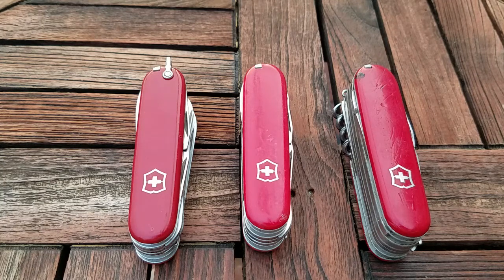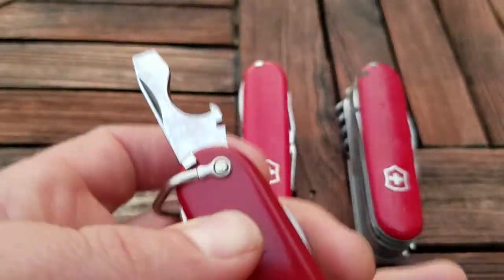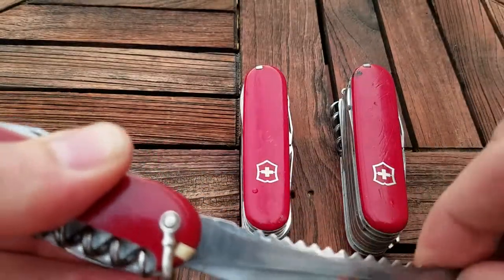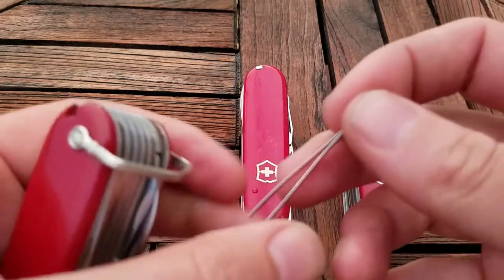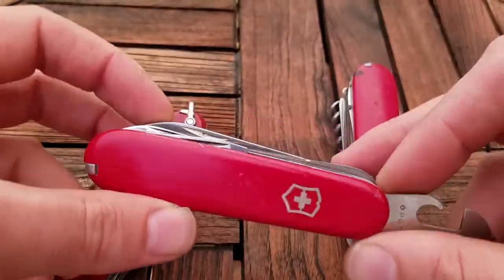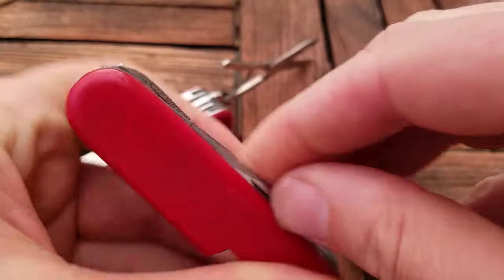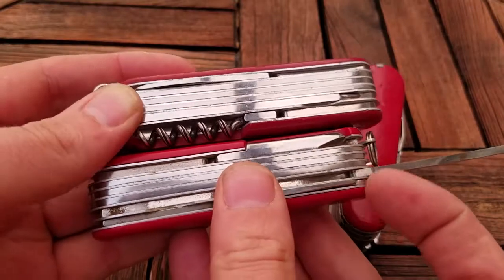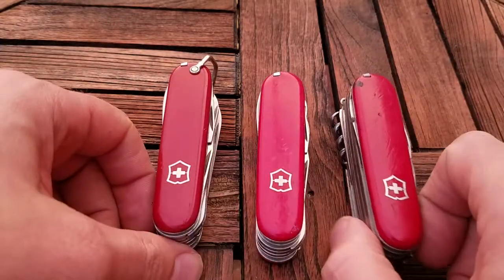Victorinox Champion ABC's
Come on come on come on lemme show ya what it's awl about.